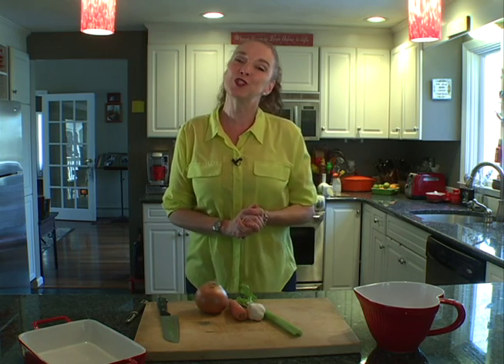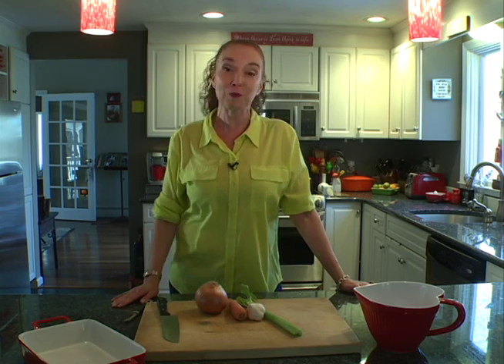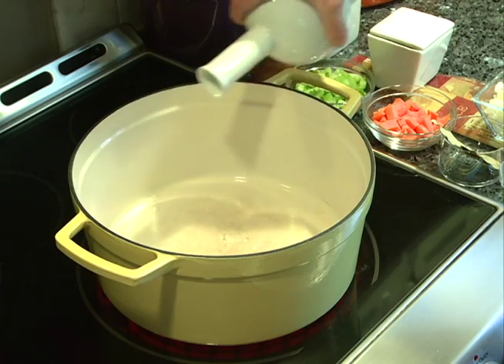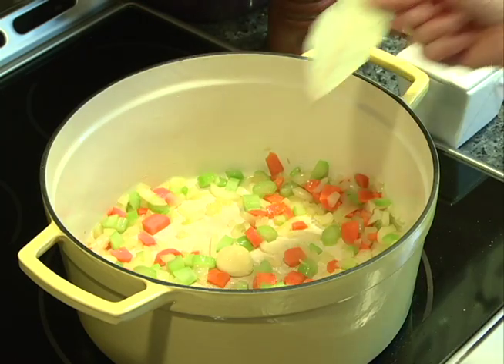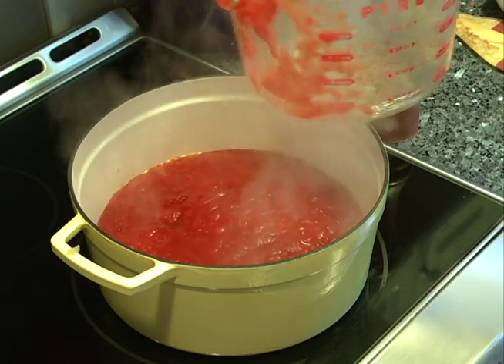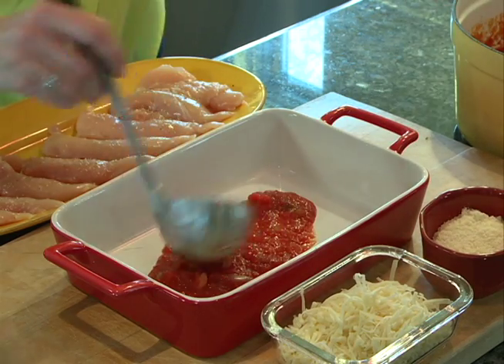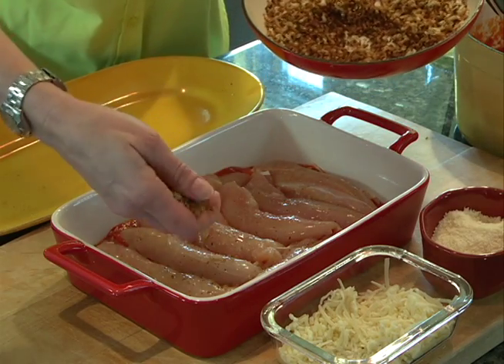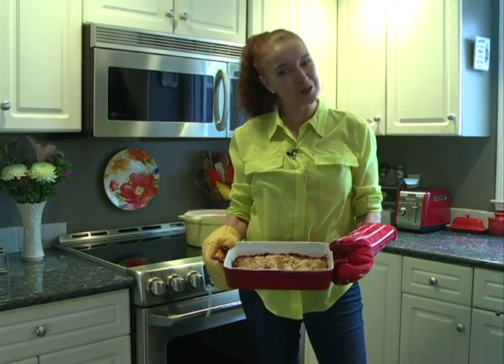Janelle Snarsky Create TV 2017 Cooking Challenge